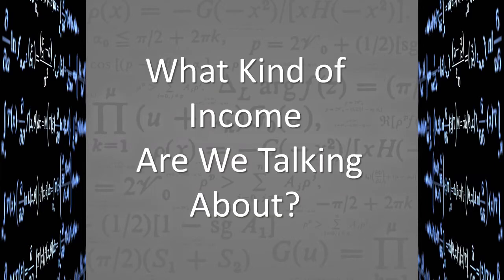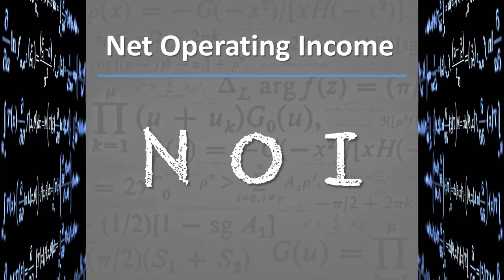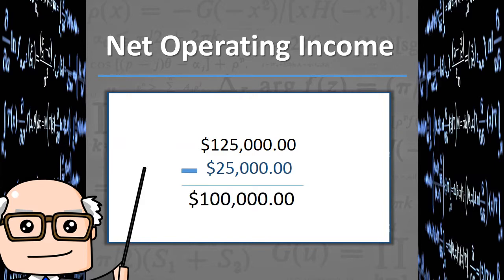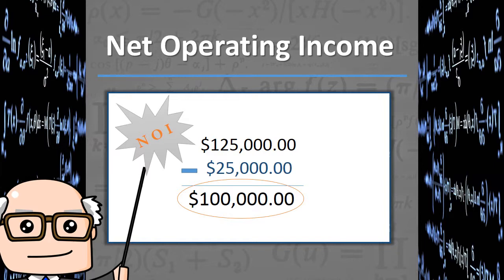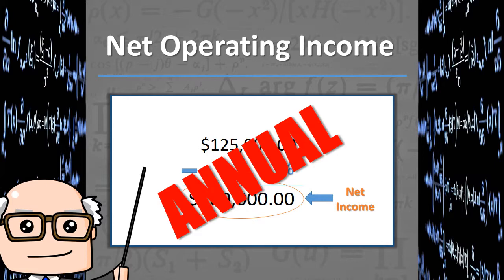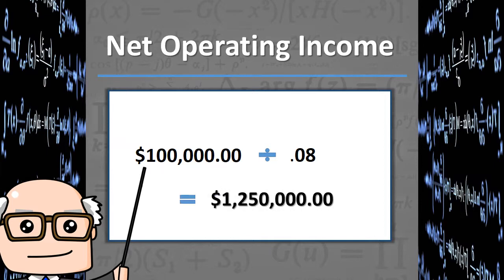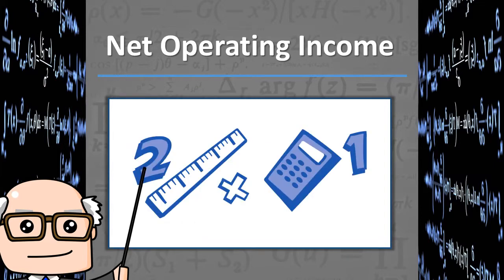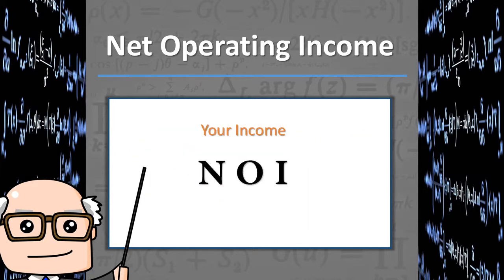19 Math 02 CapRate